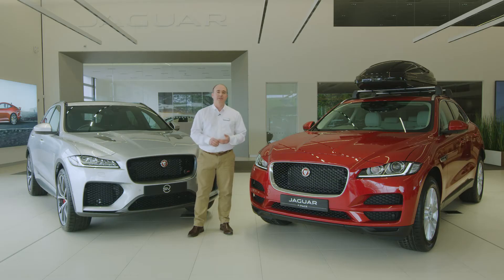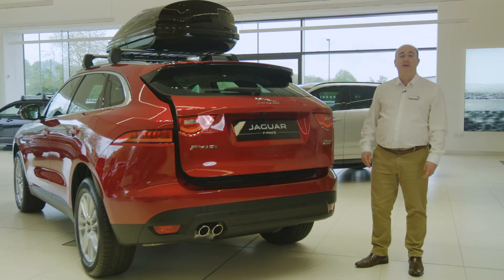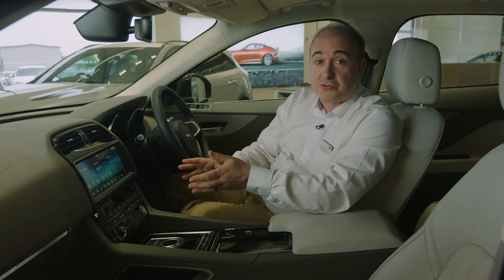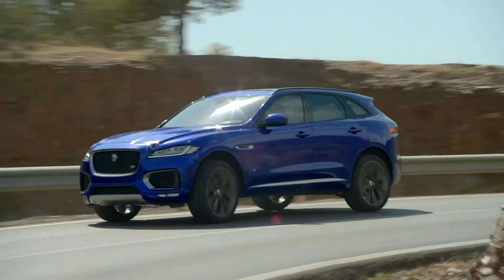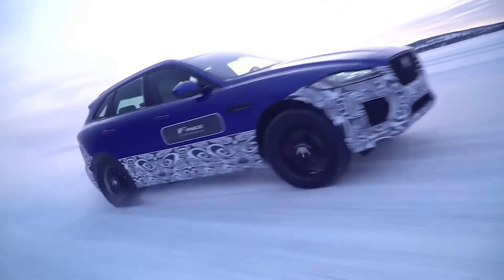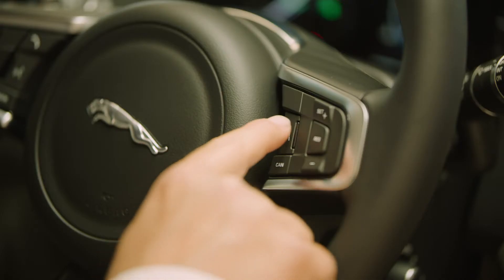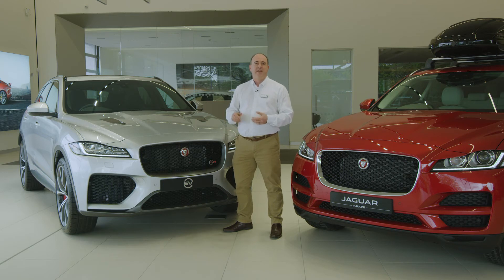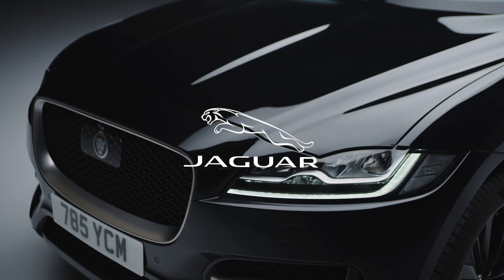UK Jaguar F PACE 20MY Walkaround